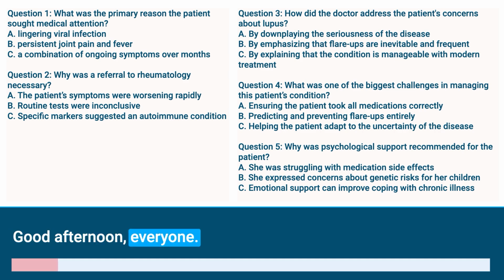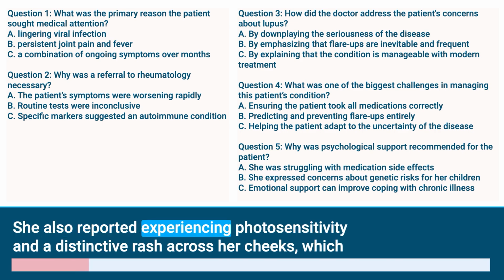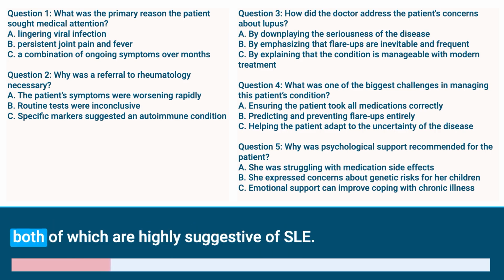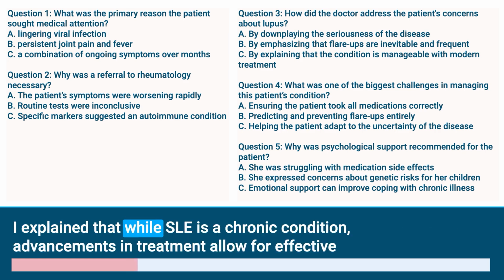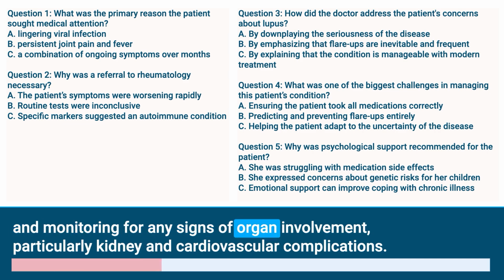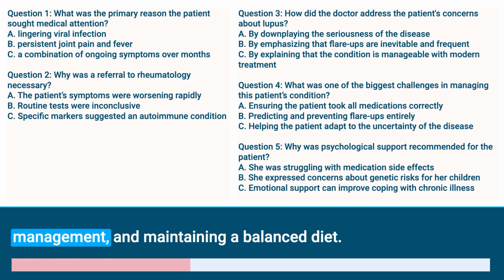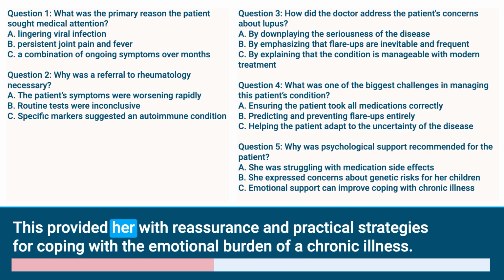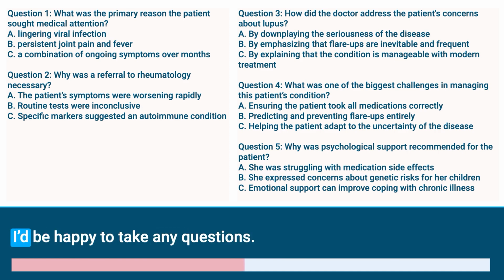OET Listening Part C Practice: Systemic Lupus Erythematosus Case Study (S1E3)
OET Listening Part C practice with medical case presentations - master OET Listening Part C skills through professional healthcare lectures and OET Listening Part C exam preparation. In Season 1, Episode 3 of The OET Podcast, we present a comprehensive case study on systemic lupus erythematosus (SLE) diagnosis and management, delivered in the format you'll encounter in your OET Listening Part C exam.

What You'll Practice:
✓ Understanding complex medical presentations and case studies
✓ Identifying diagnostic criteria and treatment protocols for autoimmune diseases
✓ Interpreting professional medical discussions and clinical reasoning
✓ Extracting key details from extended healthcare lectures
✓ Recognizing speaker intentions and holistic patient management approaches

Case Study Coverage:
Systemic Lupus Erythematosus (SLE) diagnosis and clinical presentation
Autoimmune disease diagnostic markers (ANA, anti-dsDNA antibodies)
Patient communication strategies for chronic disease management
Treatment regimens including NSAIDs and disease-modifying medications
Monitoring for organ involvement (renal and cardiovascular complications)
Flare-up triggers and lifestyle modifications
Psychological support and holistic patient care approaches

Episode Features:
Extended medical lecture format (authentic OET Part C style)
Listen twice: first for practice, then with answers for self-assessment
Professional case presentation by experienced clinician
Focus on diagnostic reasoning and comprehensive disease management

Perfect for: OET candidates, doctors, nurses, allied health professionals, medical students, and healthcare practitioners preparing for the Occupational English Test Listening Part C section.

Enhance Your Medical English: Access our complete OET courses and specialized study materials